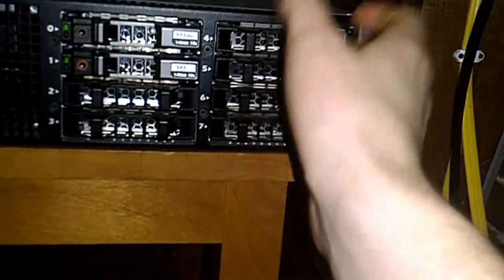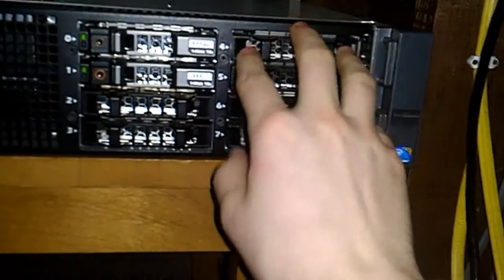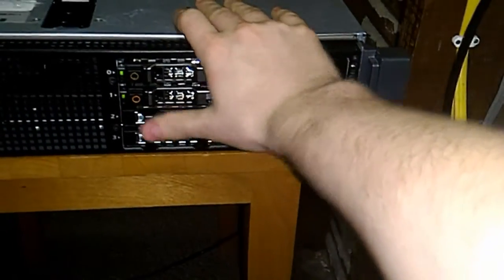Tell me what to do! - Dell PowerEdge R710 and Channel Update [Generation One: "Wolfboy Tech"]